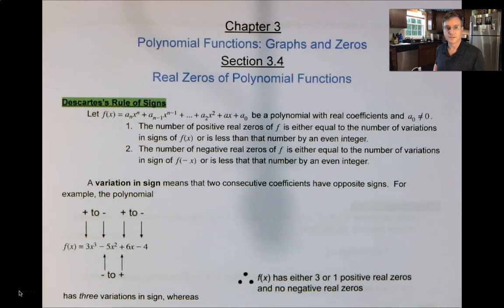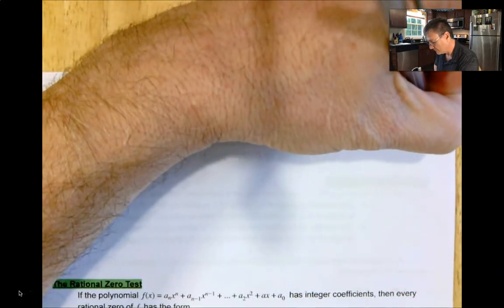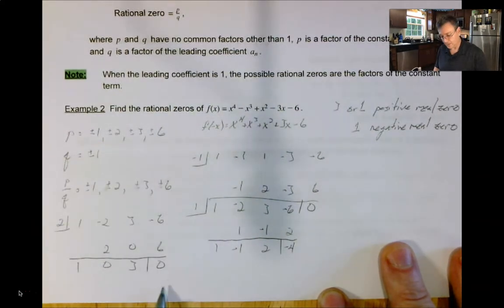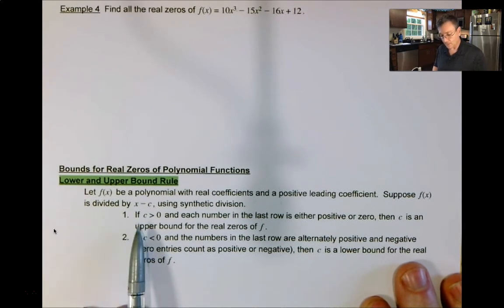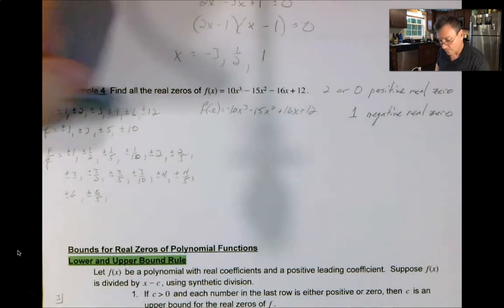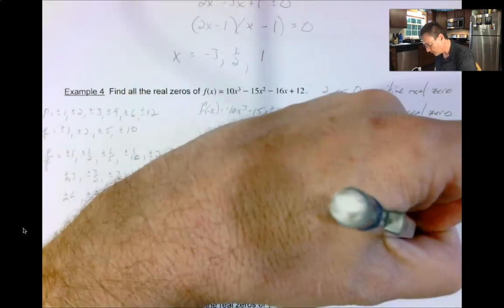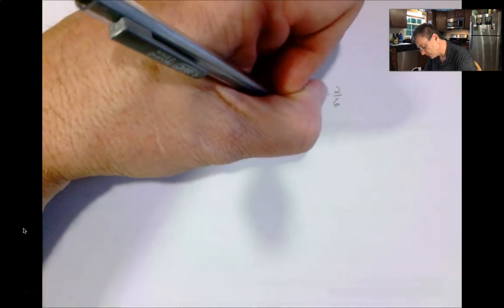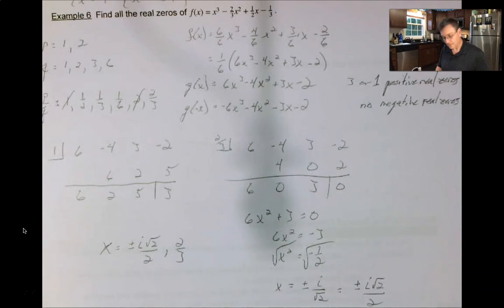Intro to Calc Section 3.4